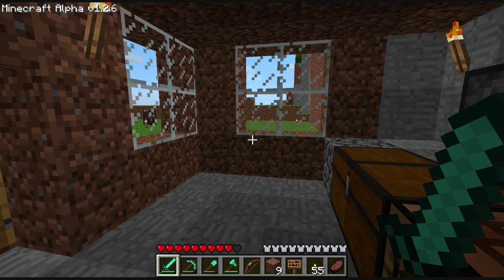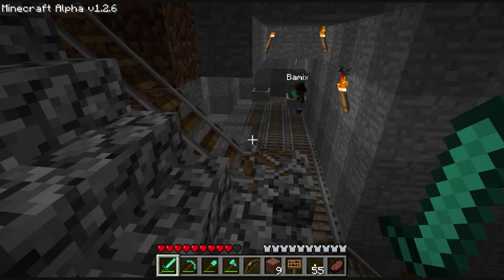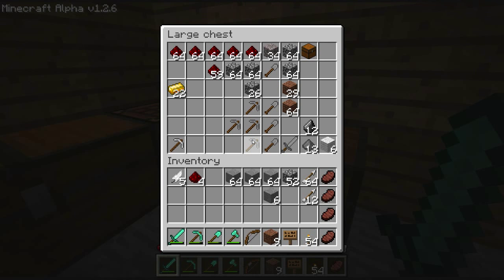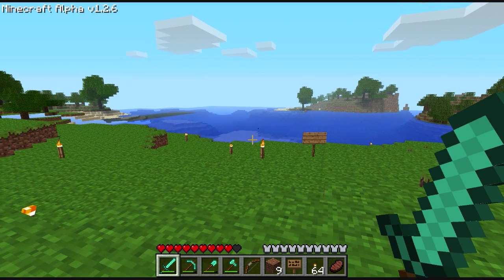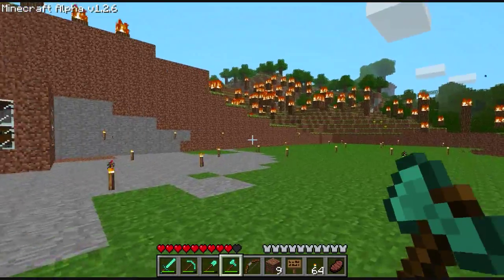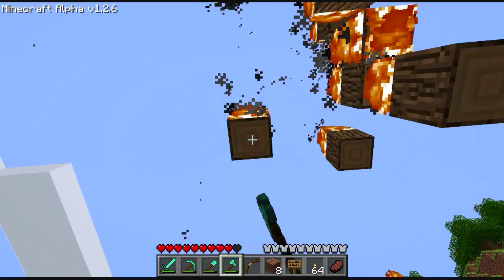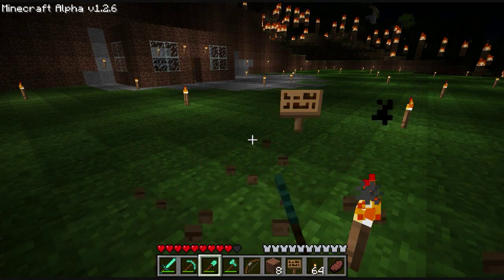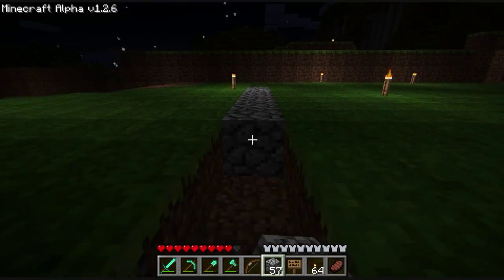Minecraft MPS Let's Play (Zeta) - Part 13: Hanging with Bamix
Some of the great channels I have been to, please check them out.

If you're interested here's the link to the Minecraft website.